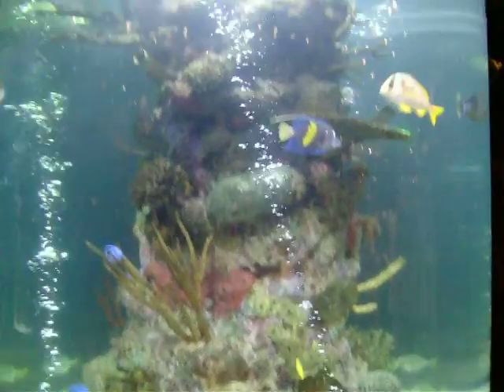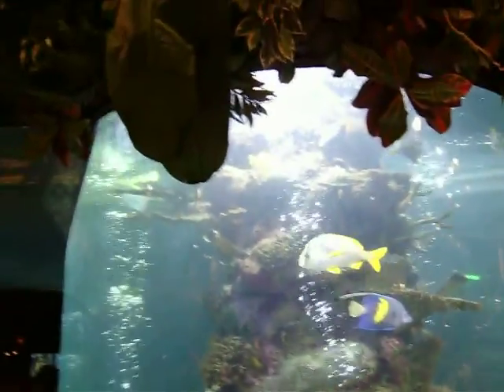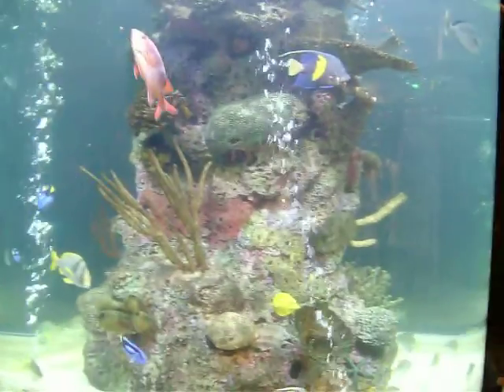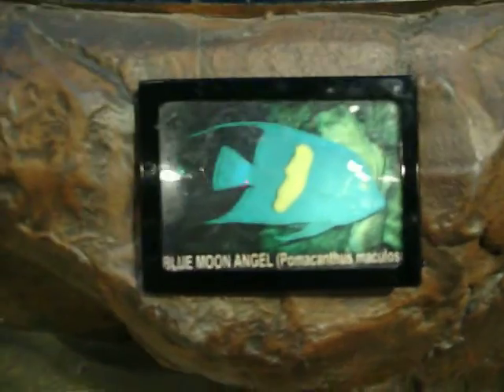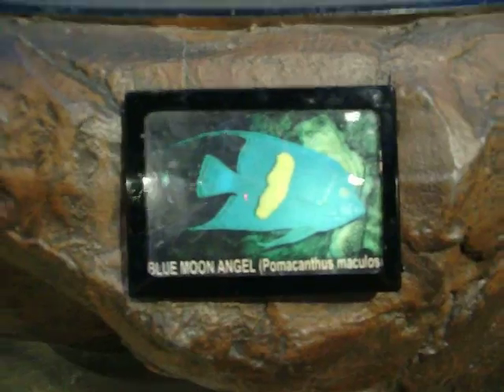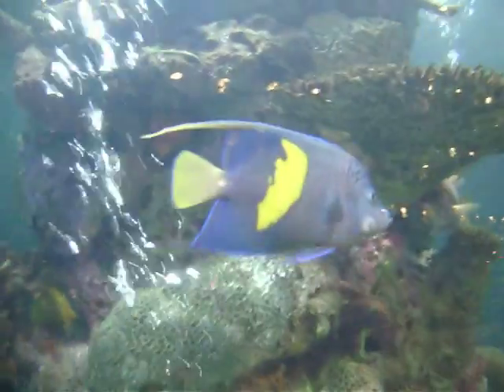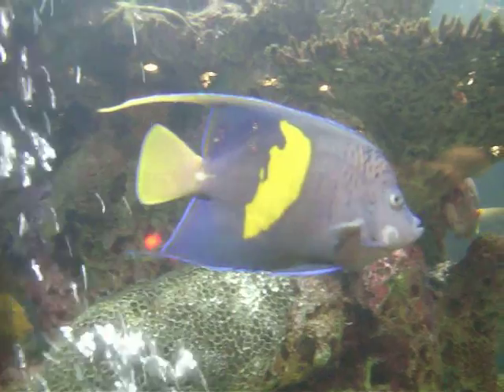Rainforest Cafe: Behold The Fishes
They look fake, but they're not. Inside the MGM Grand, there's this huge cafe called the "Rainforest Cafe." It's got all these goofy more-or-less-enviornmental tidbits throughout the cafe (there's huge plastic trees and fake leaves/real plants everywhere, and an animatronic elephant that bleats and scares customers: we were walking by when it happened, and one guy jumped out of his seat in excitement). The fishes look fake, but they're real, I assure you. We've never seen anything quite like it.